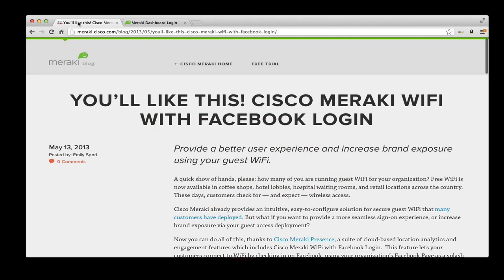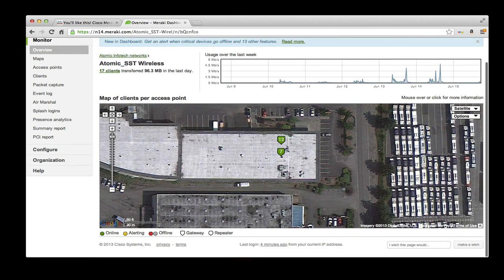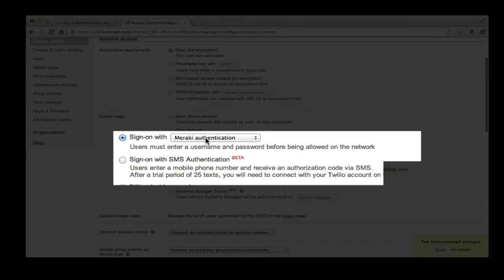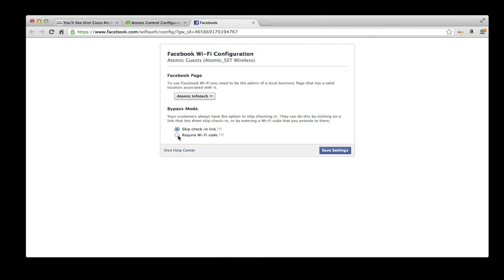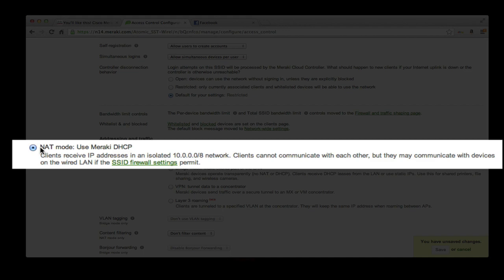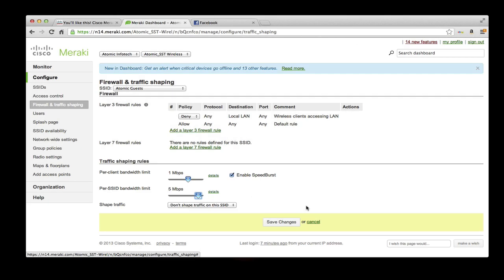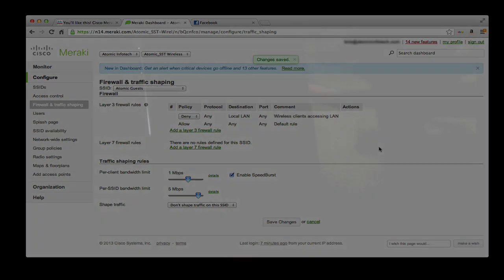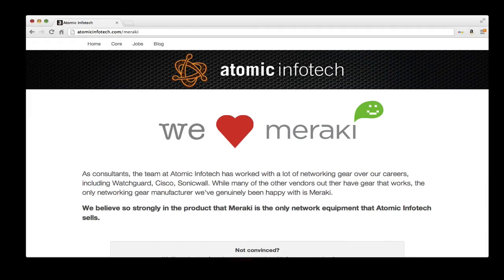Meraki Facebook Wi-Fi Authentication Login How-To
We walk you through how to configure your Meraki MR series wireless access points to optionally allow your users to log into your guest WiFi network via a Facebook check-in.

This is a nice way to get a little push on the social media-front when providing wireless guest internet access.